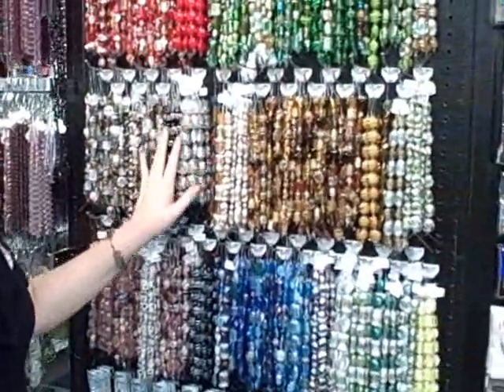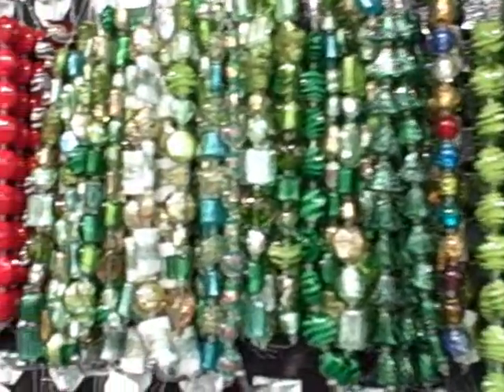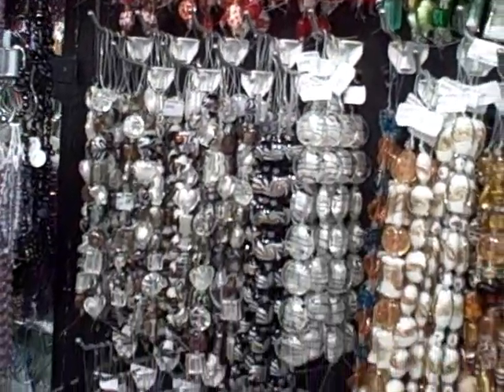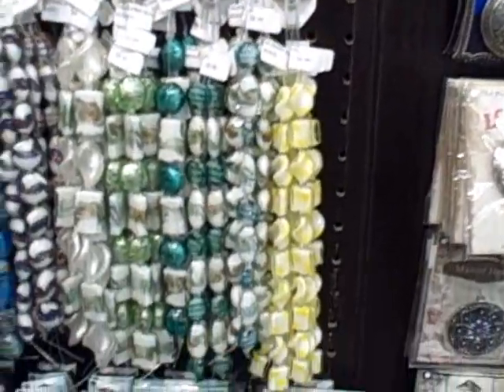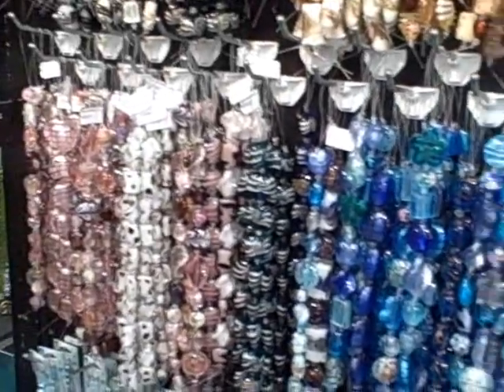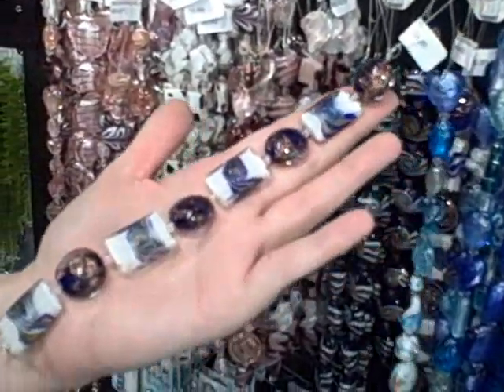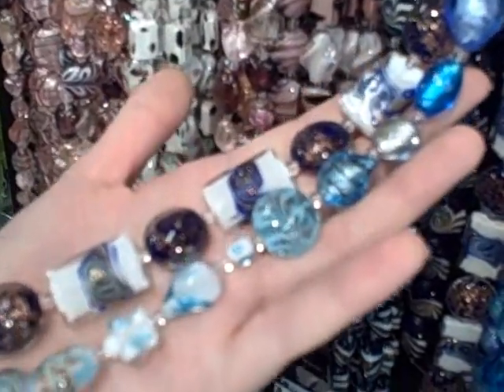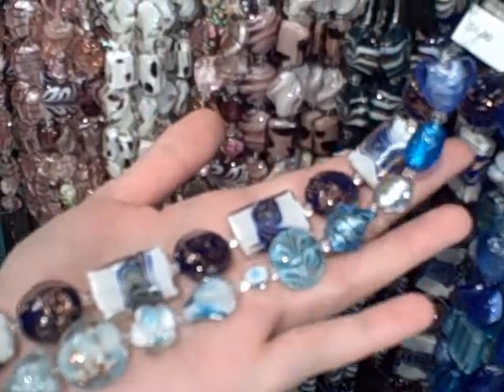Murano Glass Beads available at our Monroe and Bonney Lake stores, WA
This style of glass beads was inspired from Murano, Italy